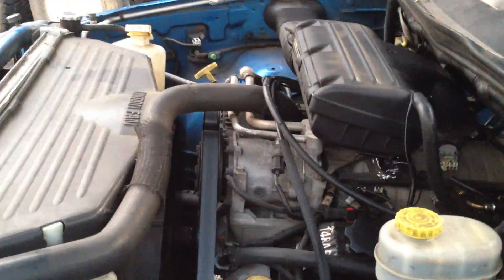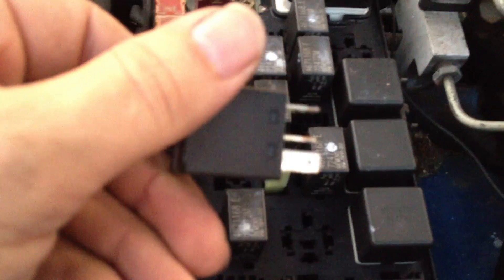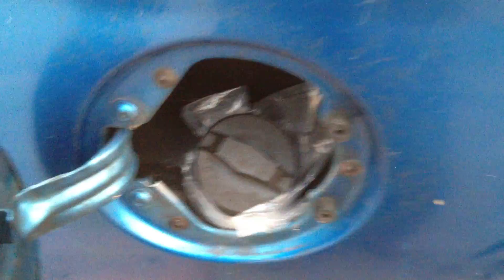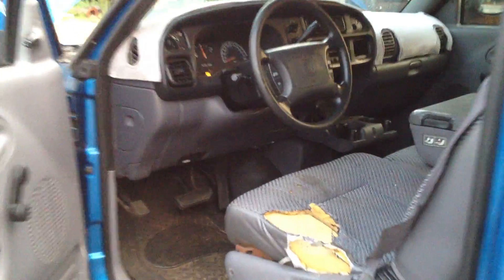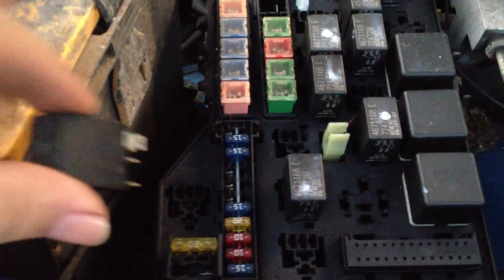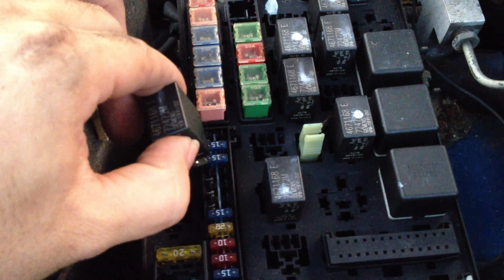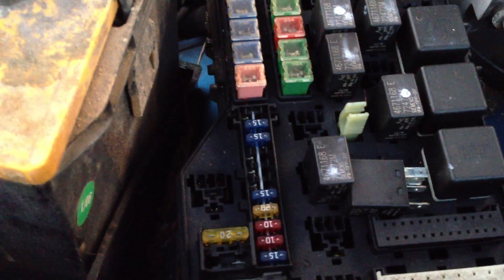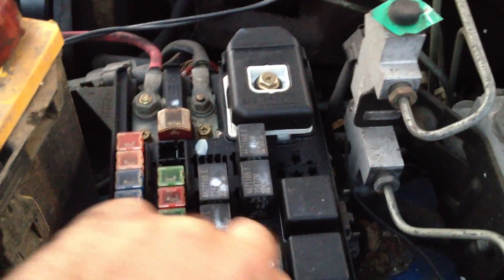V8 runnung on gasoline fumes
First off excuse my excitement in the video. This was the very first attempts with gasoline vapor. Basically i am using the trucks gas tank as a bubbler, sealing the gas cap so air breather can bubble the gas. The truck will about 30 min no problem but losses power after that. So as of now it runs vapor and fuel injection giving me a nice 100% increase in fuel mileage. With this it gets 21mpg city and 24+ hwy.